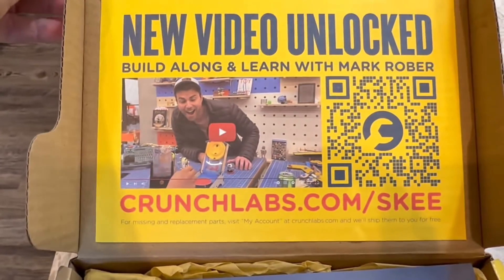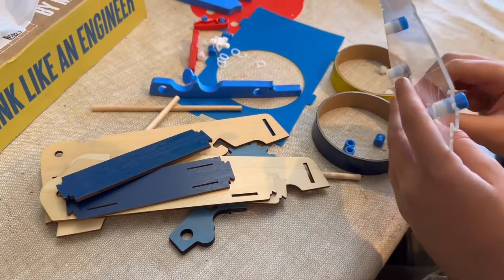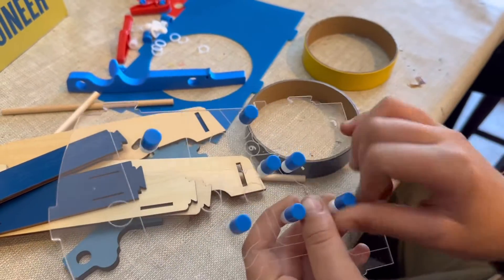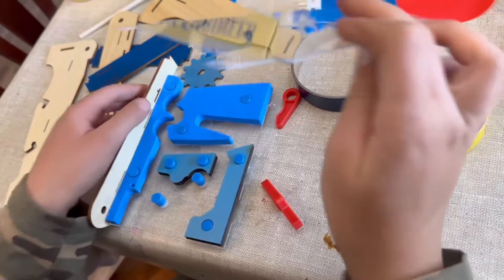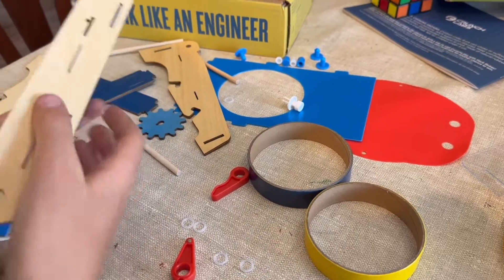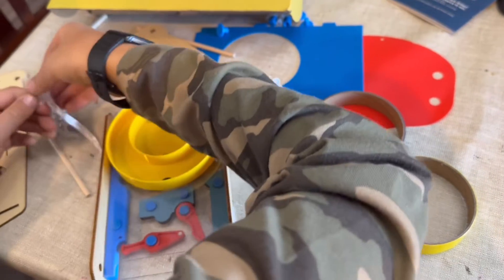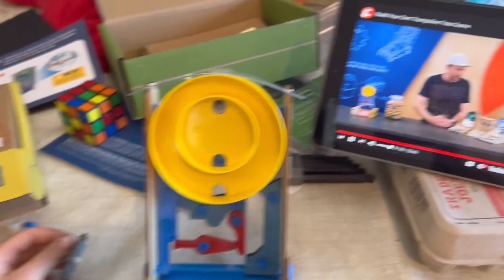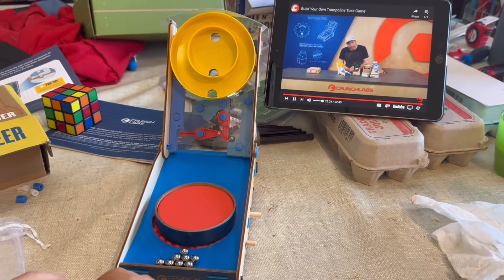Our review of Crunch Labs - plus box 23 build - skee-ball reimagined!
Box #23 of crunchlabs is here! (Box #11 of year 2) The box is all about counting (mechanically speaking, I believe)!

This monthly build box for kiddos is put together by @MarkRober and his Crunch Labs team. Each build includes a 20-minute (or so) video from Mark explaining the concept they are working with in the build for that month. He shows it on a small and big scale before they build a project with it.

If you want to learn other awesome ways to teach your children, here's a link to Laura's Amazon store, which has some of our family's favorite products.